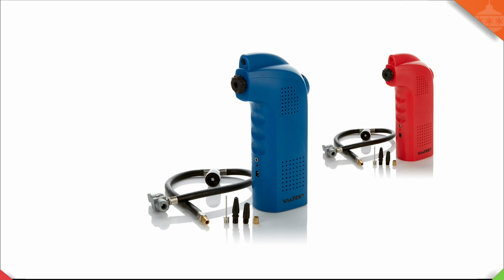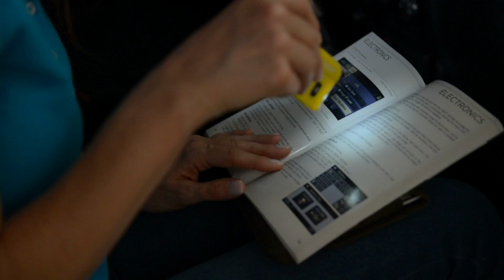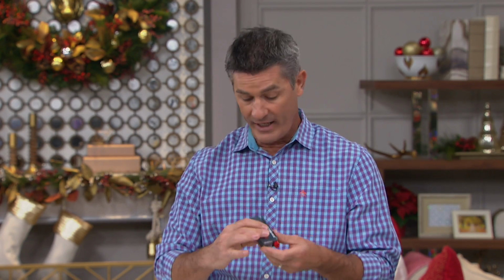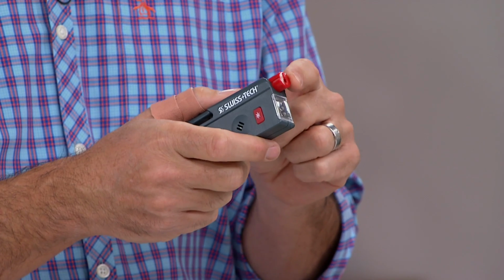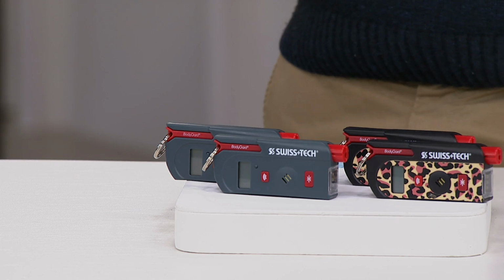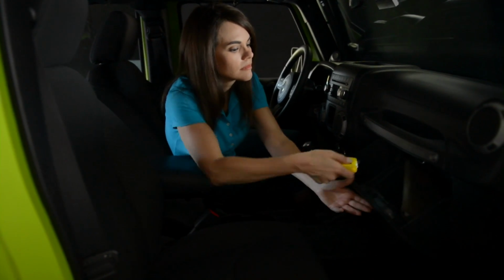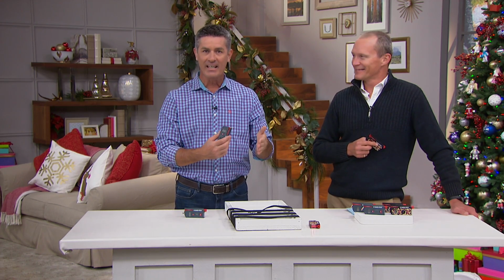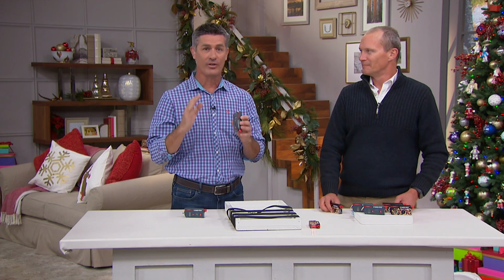Swiss+Tech BodyGard Elite 9in1 Emergency Tool 2pack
Imagine feeling prepared every time you get behind the wheel. This handy device offers a variety of tools to tackle many roadside emergencies.